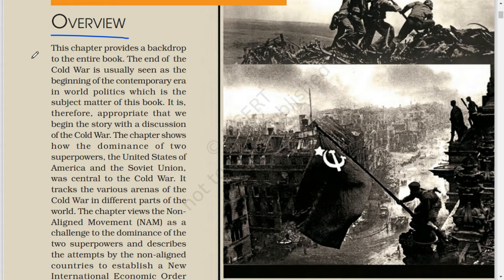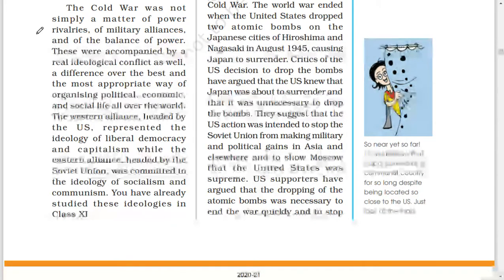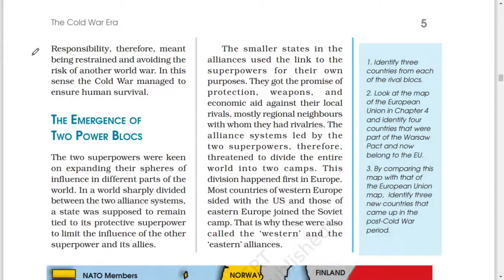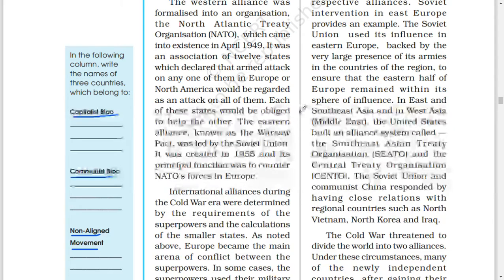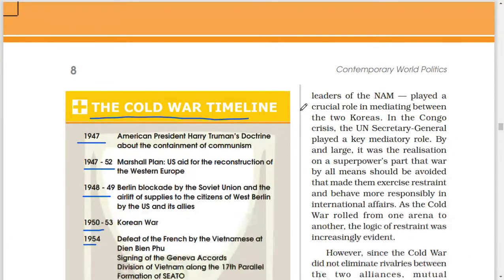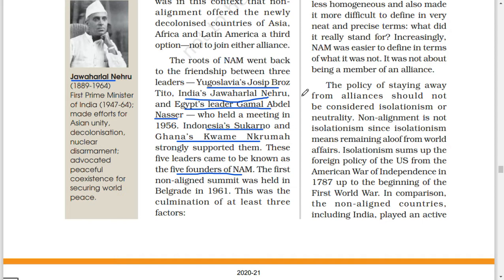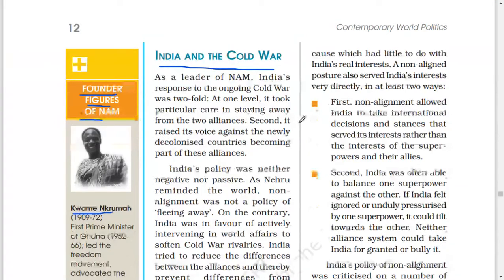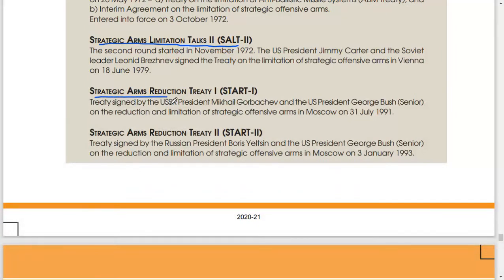#1 The Cold War Era-NCERT-CLASS XII-POLITICAL SCIENCE((Contemporary World Politics)